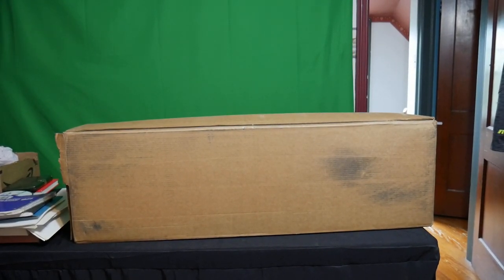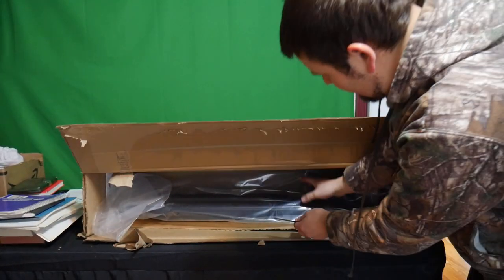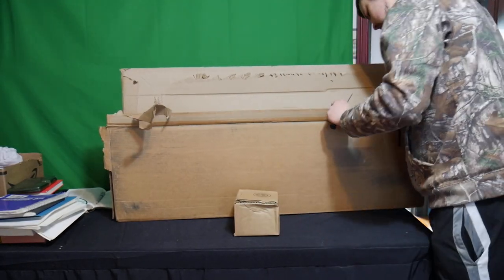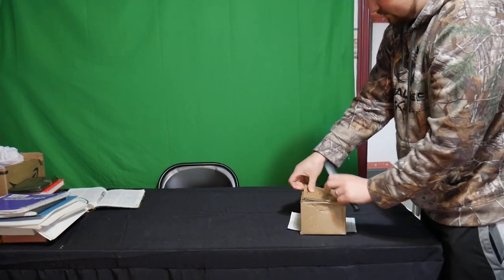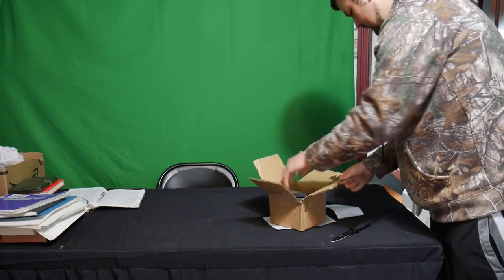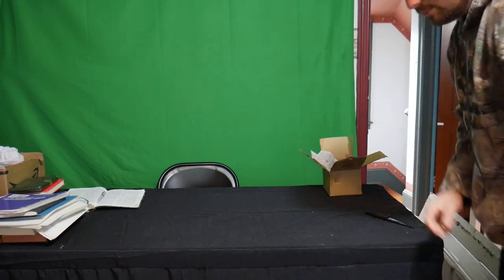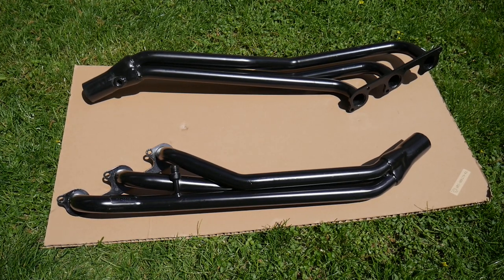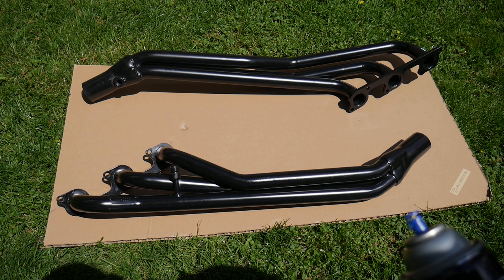PaceSetter 70-3236 Performance Long Tube Exhaust Header Full Honest Unboxing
hey everyone, today we fully unbox our Long tube headers from pacesetter for my 08 4.0 mustang V6 You'll Def wanna subscribe and follow this build i got them installed and sum pretty Awesome videos coming!
You Can Buy These Awesome Headers From Safe Seller Right To See All Of My Mods! Including High temp paint and other items i use in different vids related to this build

2ND Long Cherrry Muffler I Have Used
- My Main Youtube Channel The Life Of Scott

 CNC-machined, port-matched thick steel flanges provide postive seal at the head and unrestriced flow into the primary tubes
All tubing is mandrel-bent, 16-gauge carbon steel for excellent durability
Available with standard black paint finish or optional ARMOR*Coat metallic ceramic coating
Unsurpassed fit and easy to install with basic skills
Gaskets included
Affordably priced PaceSetter Performance Long Tube Headers are one of the best ways to improve your vehicle's performance and efficiency. By reducing exhaust back pressure and scavenging the cylinders better, these headers provide a noticeable improvement for any application. They feature 3/8" thick CNC machined, port matched flanges and 1-5/8" primaries entering a 3" collector in the proper firing sequence for best cylinder evacuation. Off road use only. Fits 05-08 Mustang, 4.0L V6.